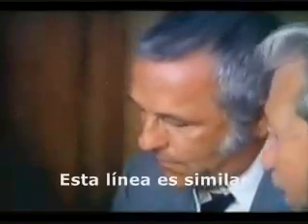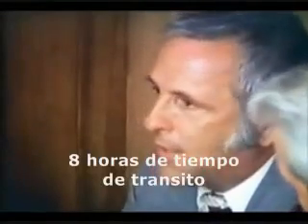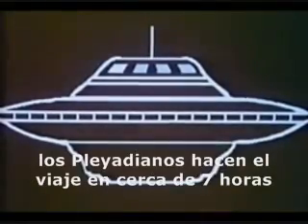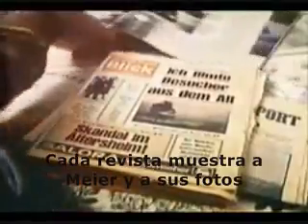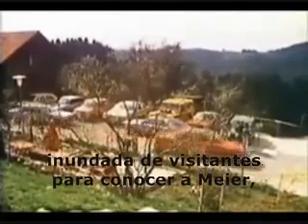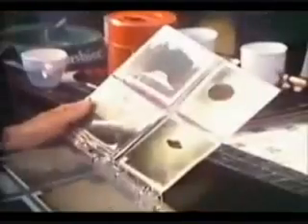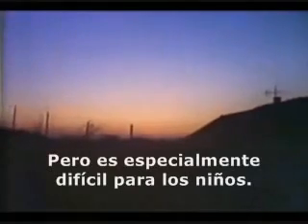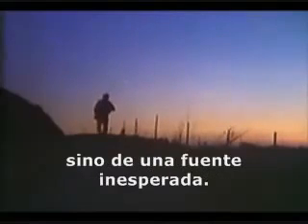Billy Meier - Español 9 de 10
BILLY MEIER - CONTACT